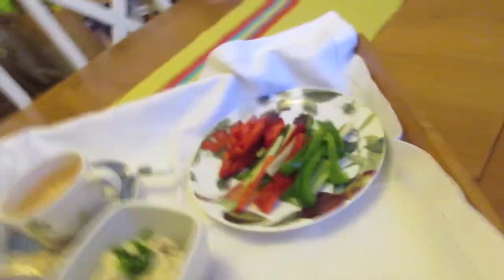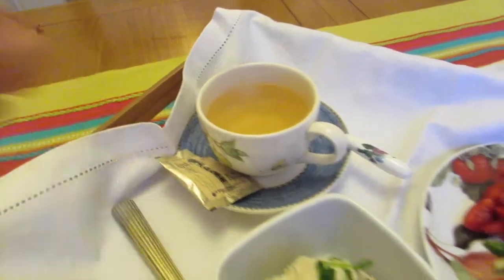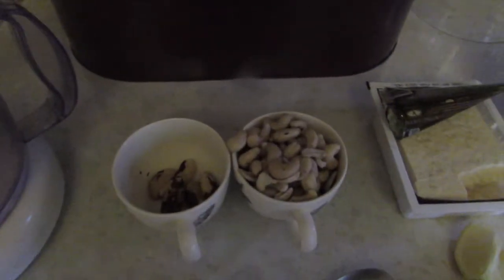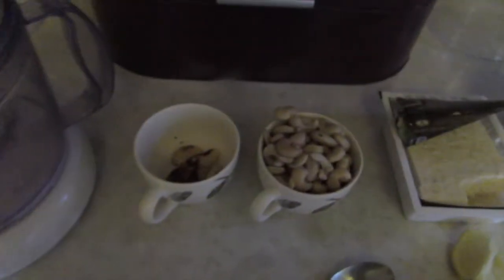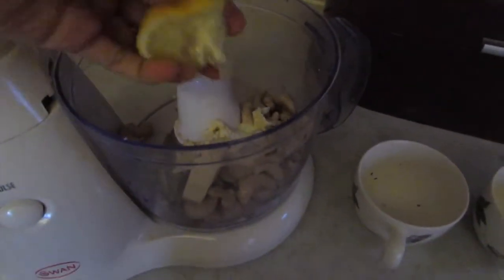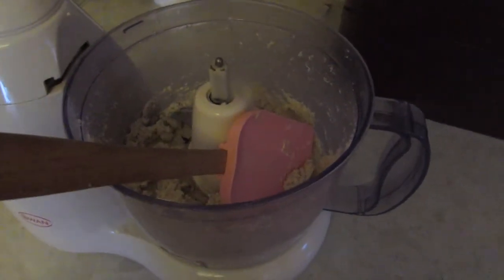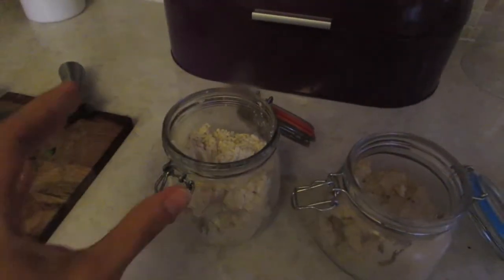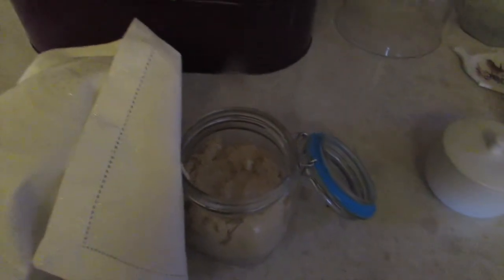Loosing weight with cheese (probiotic)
Recipe for one person
5 brazil nuts
1 tea cup very generous
1 table spoon of tofu(fresh)
1 table spoon of kefir
Salt
1/4 of lemon